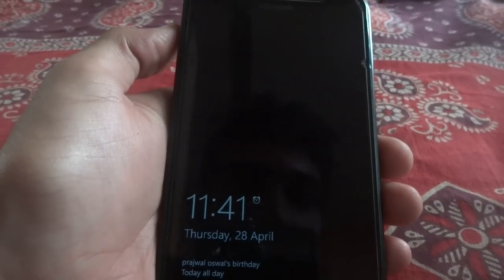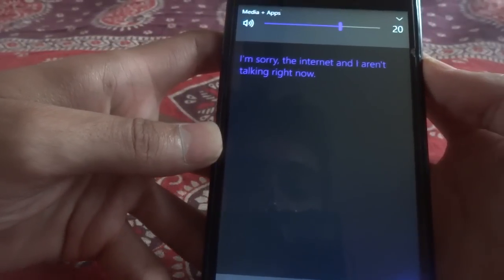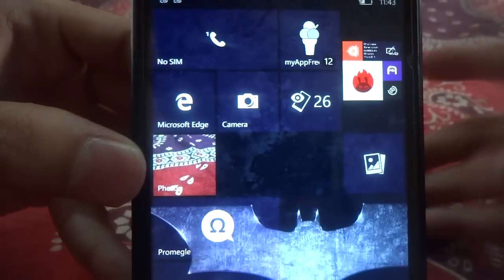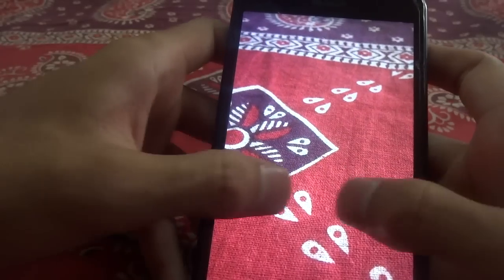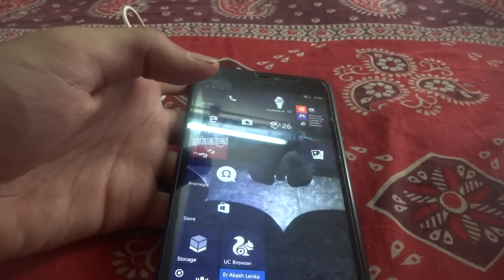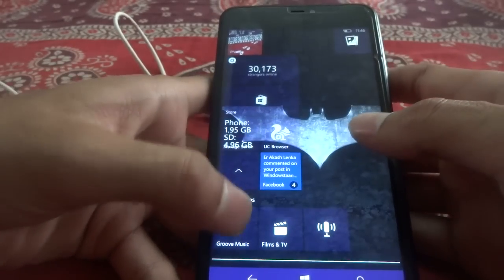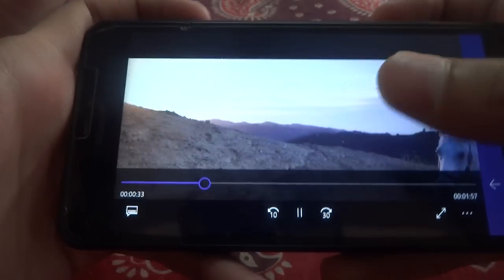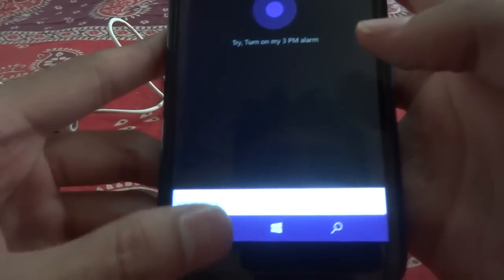Windows Phone Mobile Build 14332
Official Fixed Log  :
1.We've made improvements to share UI for cortana Reminders.The experience is much more polished now.

2.We fixed an issue resulting in the Lumia 435, 532, 535 and 540 bring unable to take photos with the Camera app.

3.We fixed an issue where typed text would be invisible in Cortana when the OS was set to light mode under Settings - Personalization - Colors.

4.We Fixed an issue with the Italian keyboard where certain words would get auto capitalized after comma

5.Improved the performance of opening Settings - Update & security - For Developers

6.We fixed issue with Cyrillix characters

7.For phone that support adjusting brightness automatically , this setting will be enabled by default after a restore or hard reset

8.You can now set the time for how long it should be for Windows to require you to Sign in again via settings - accounts - sign in options with Windows Hello set up

9.We fixed issue that blocked you from renaming your DEVICE

10.We fixed an issue where pulling your headphones out to anwser calls would result in music playing out loud once the call had ended

11.We have fixed issue where the LOCK SCREEN quick status numbers might appear drawn under the navigation bar

Special Thanks to : Windowstaan
                                   TechnoFreak